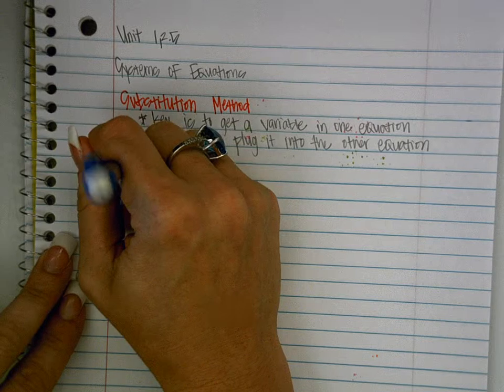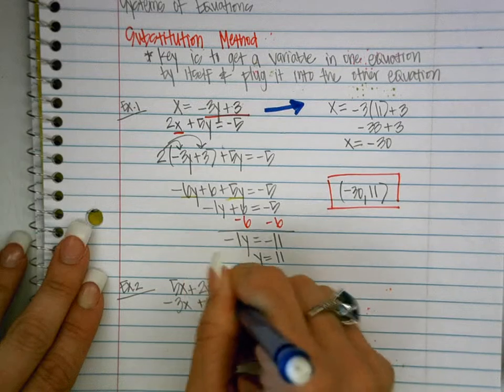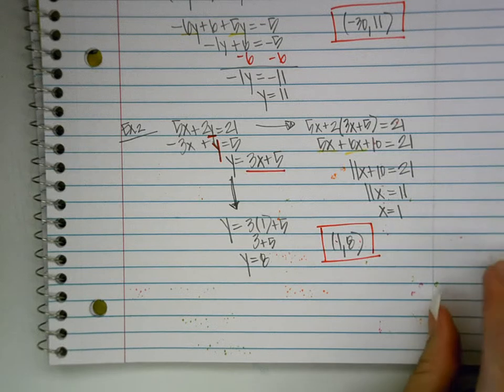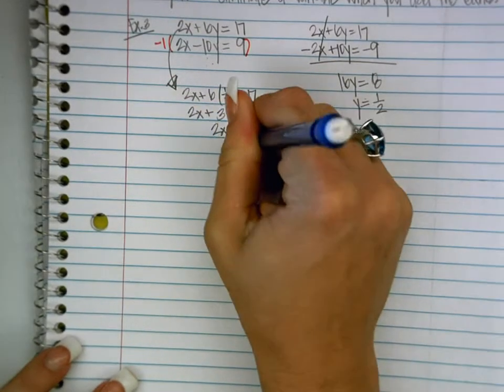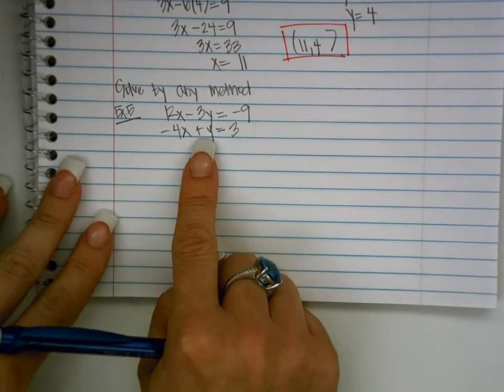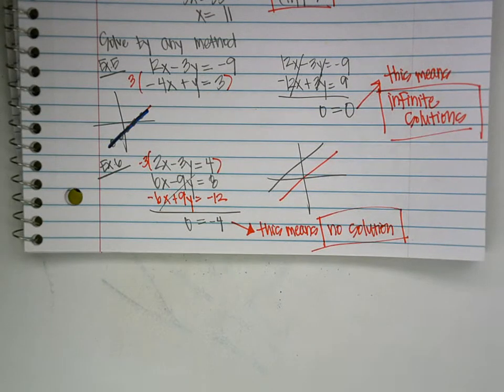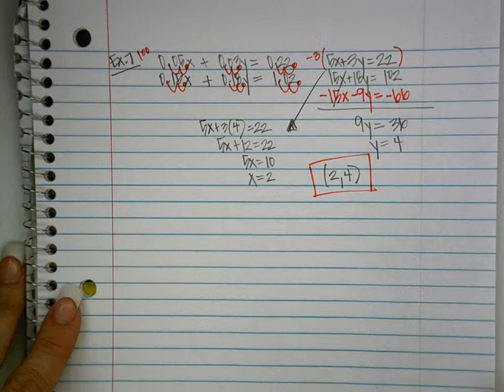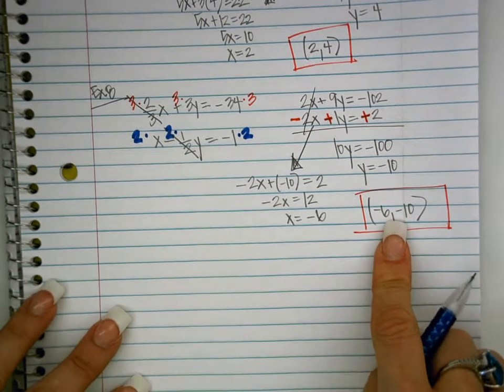Unit 1,2 5 Notes 001